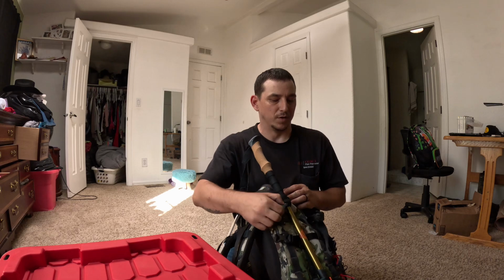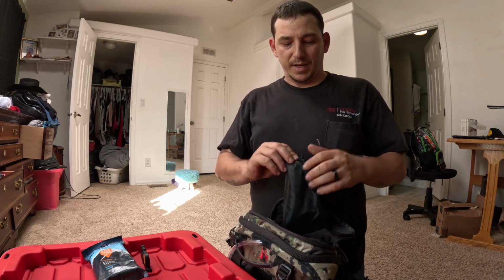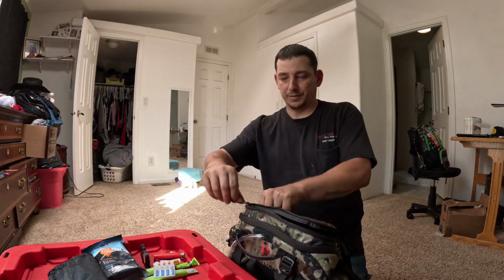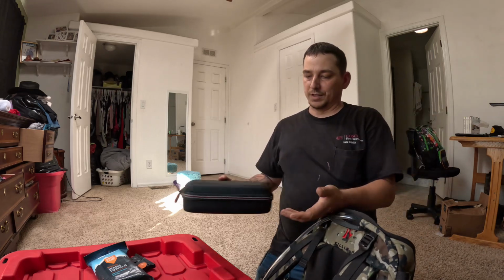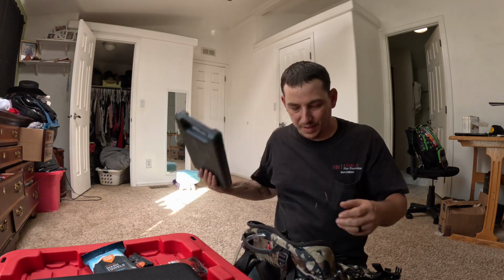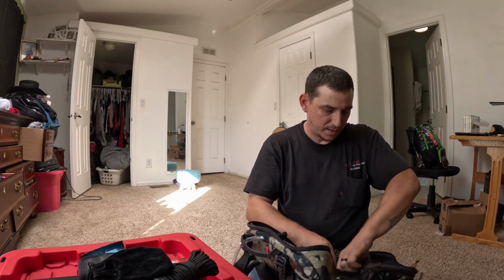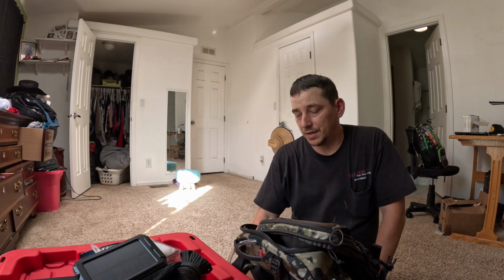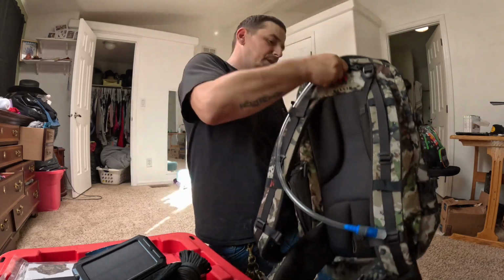Basic pack needs for deer hunting day trip